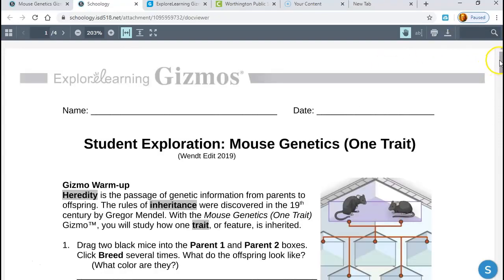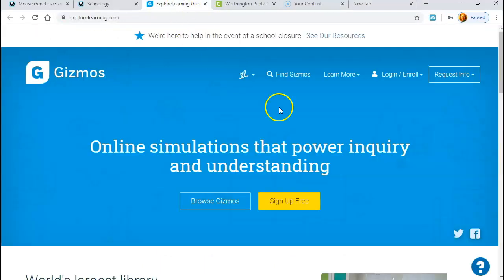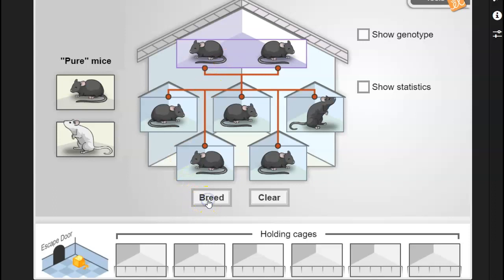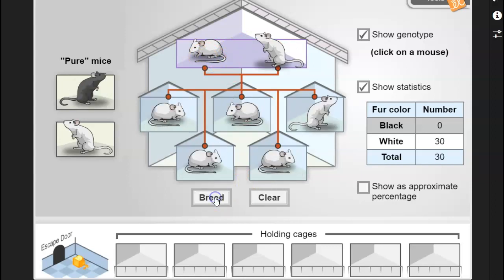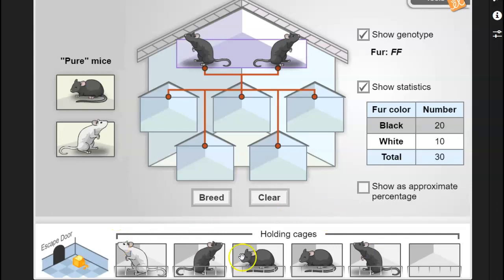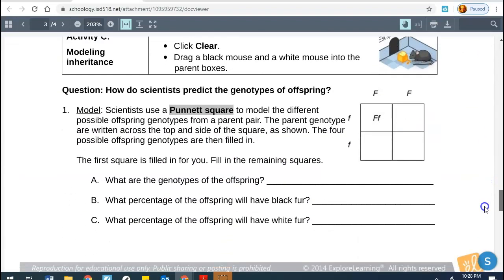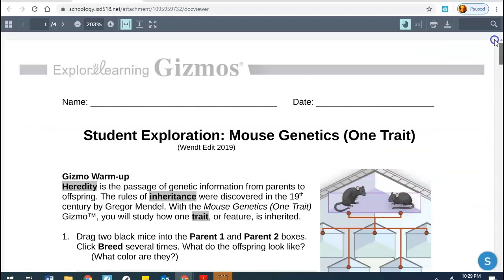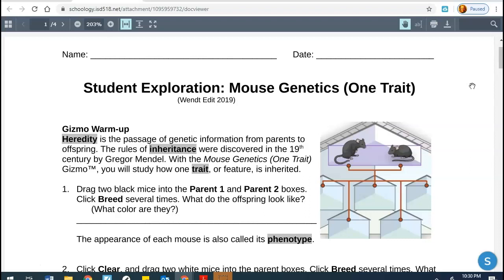Mouse Genetics one trait Gizmo